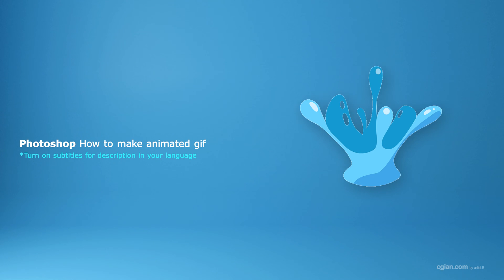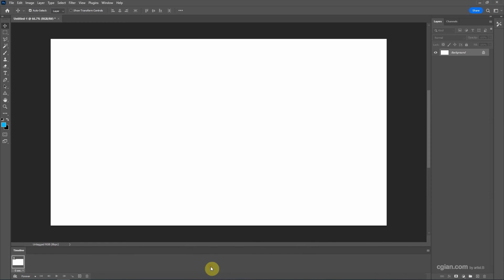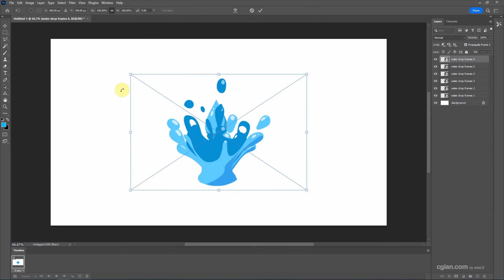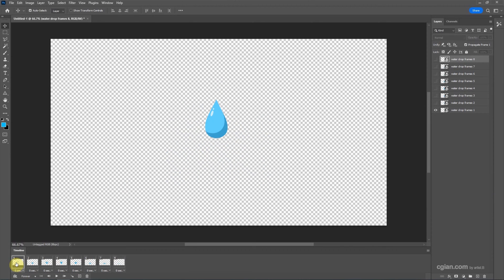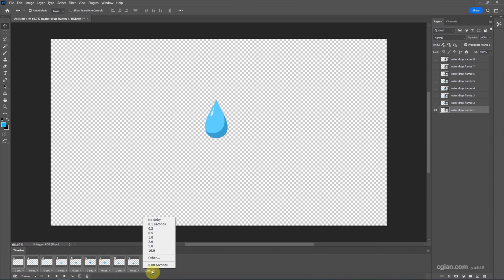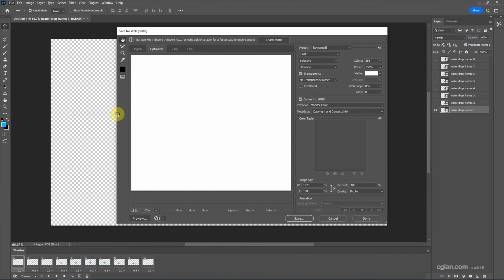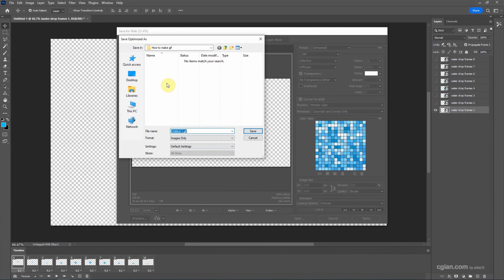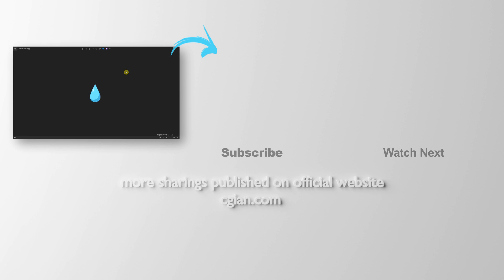How to make animated gif in Photoshop for simple animation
Tutorial Video shows how to make animated gif in Photoshop. We can use Adobe Photoshop to make simple animation and export animated gif. In this video, we will go through how to import image as layers and make frames from layers into timeline in Photoshop. Then we can set the photoshop animation timeline duration for adjusting the speed of animation. Furthermore after setting the animation, we can export animated gif from Photoshop. Steps are easy to follow for Photoshop users. I hope this helps.

Timestamp
0:00 Intro – How to make animated gif in Photoshop
0:07 Create a new document
0:16 Show Timeline
0:23 Create Frame Animation
0:31 Make or import graphics into Layers
1:03 make Frames from Layers
1:18 Edit Frames in Timeline
1:46 Set Duration for frames in Timeline
2:05 File , Export , Save for Web (Legacy)
2:19 Settings for exporting Gif
2:38 Export Animated Gif